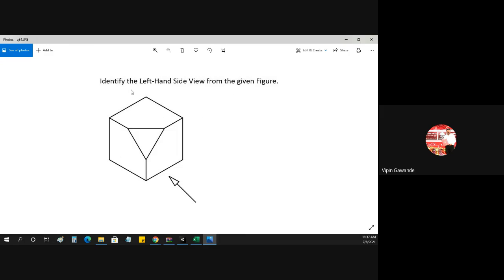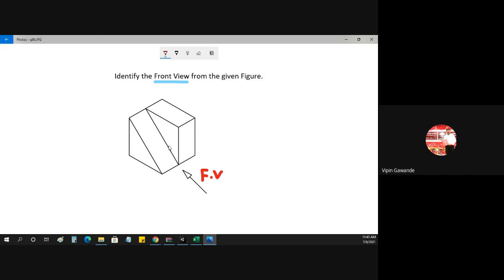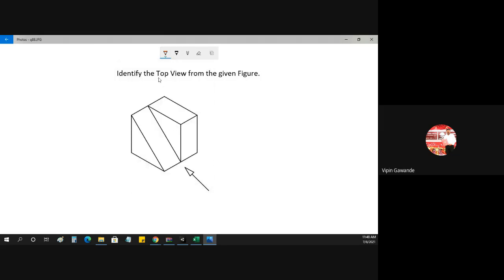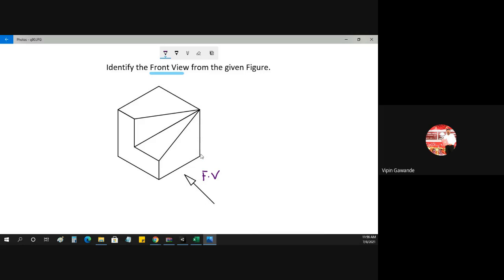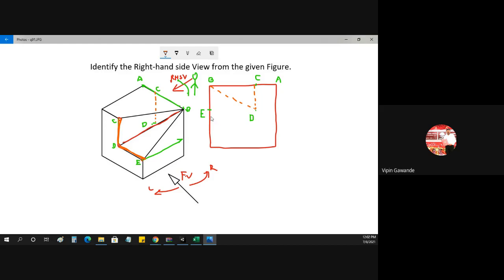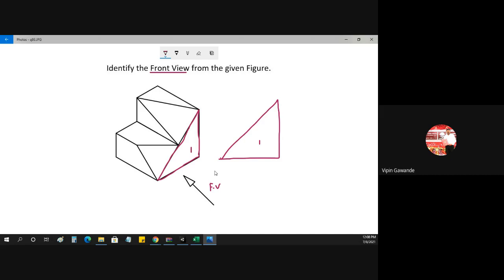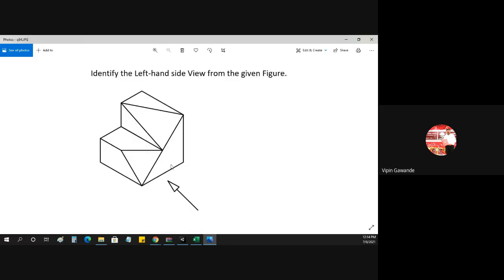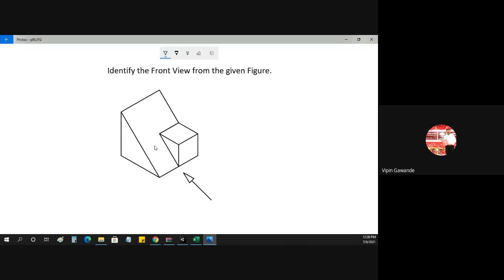EG- Unit -04- Lecture 04